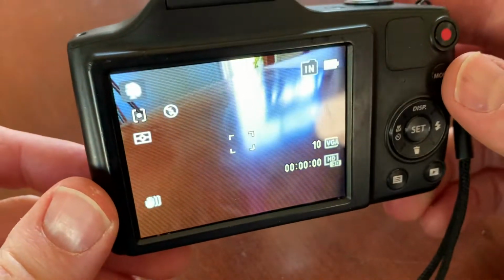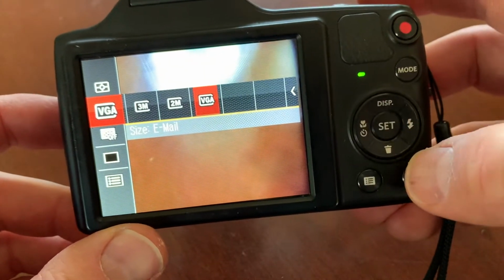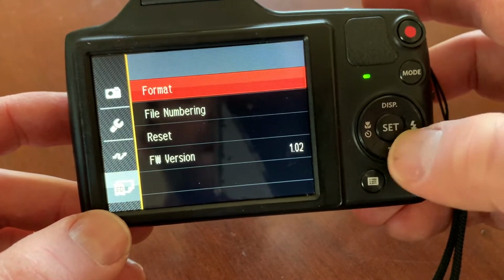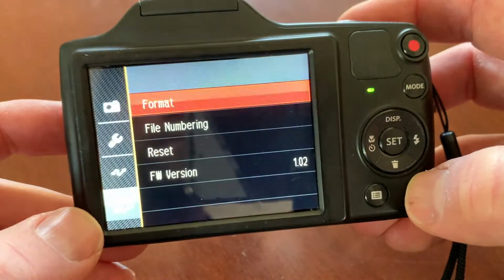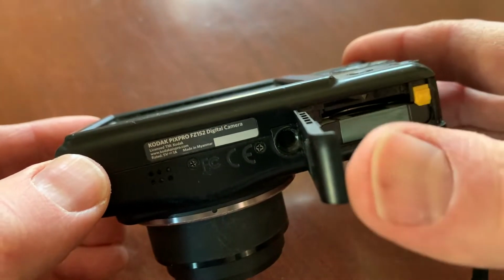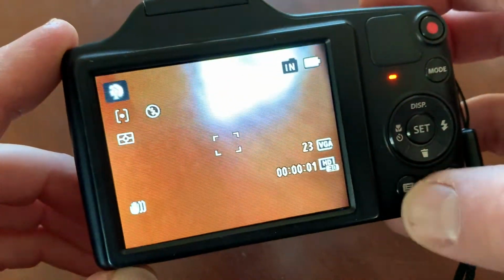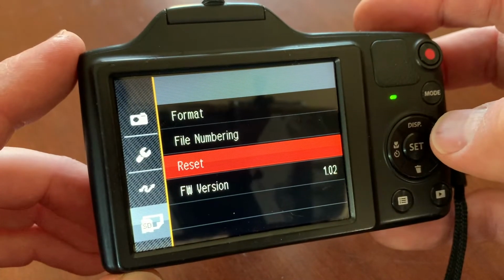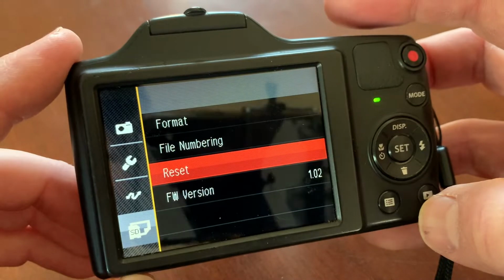How To Factory Reset Format Kodak Pixpro Digital Camera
Check out today's special tech deals:

In this video, we show you how to reset and format your Kodak digital camera.